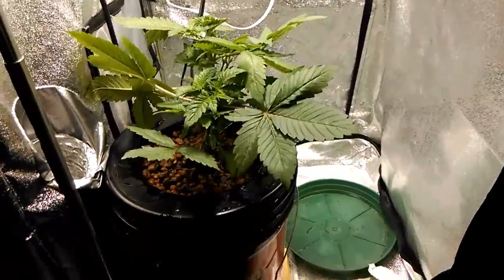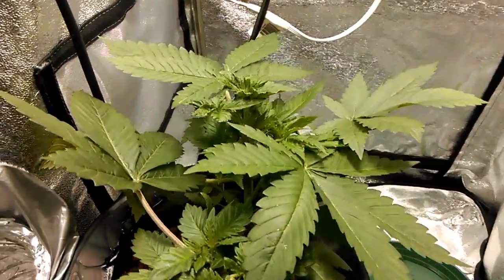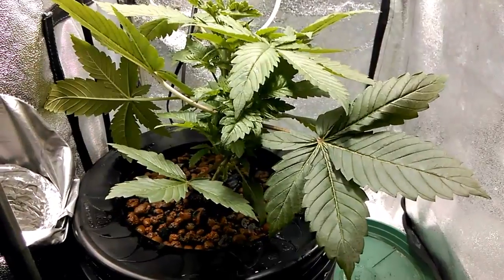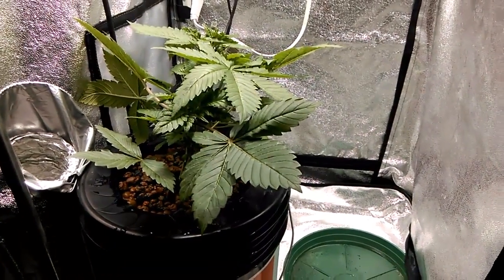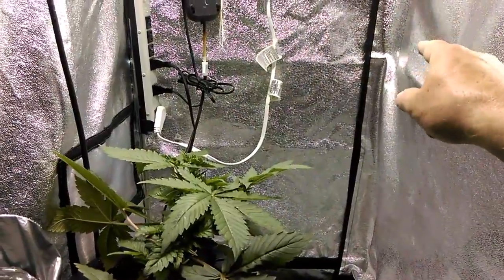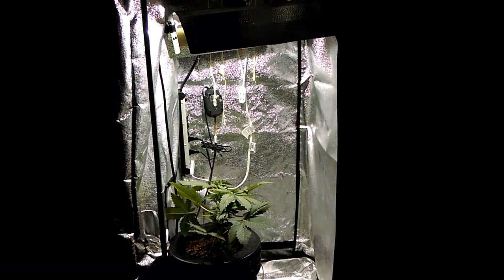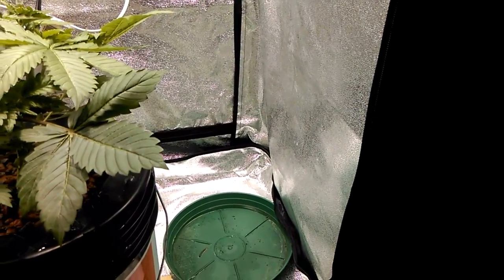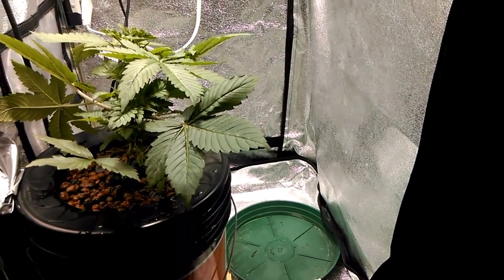Purple Bud 1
Please visit my van dwelling channel, "VANgazmic Voyage"